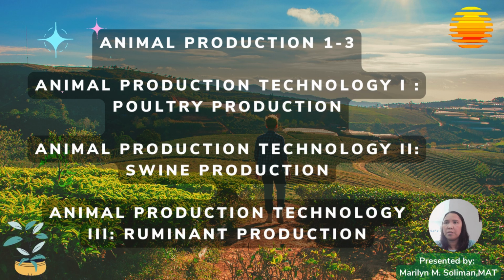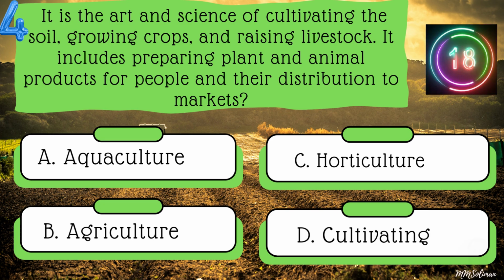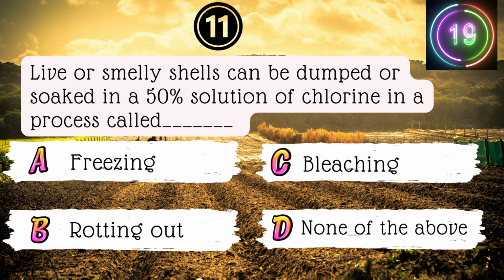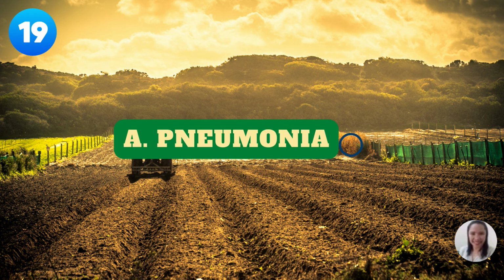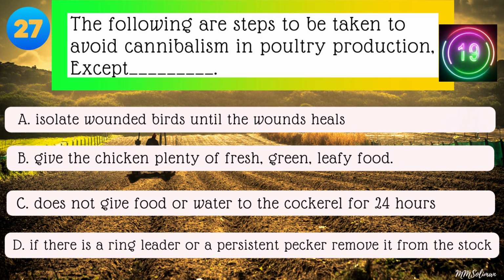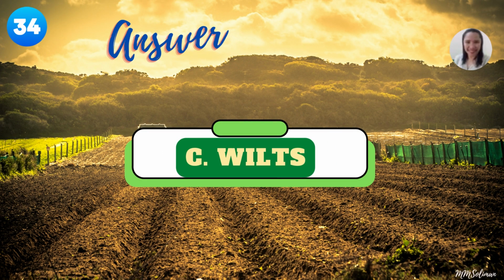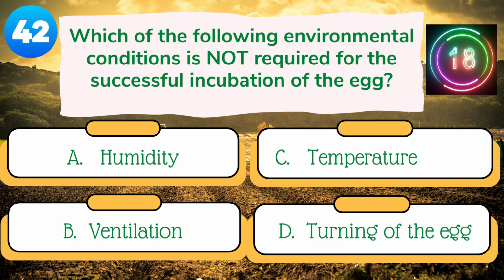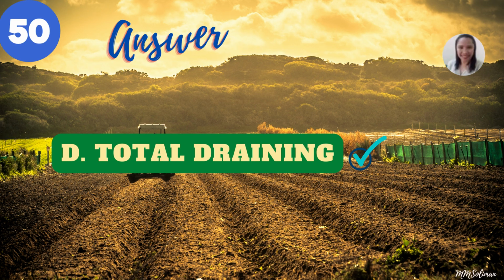Agri Fishery 1 & 2 LET Reviewer